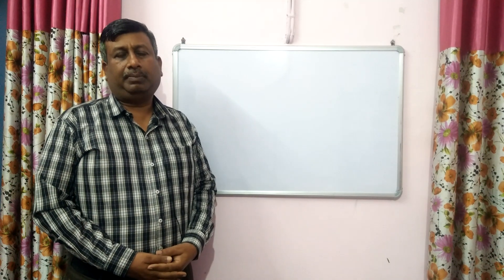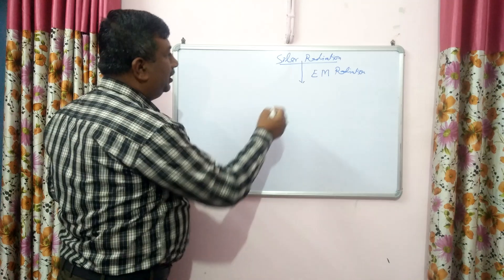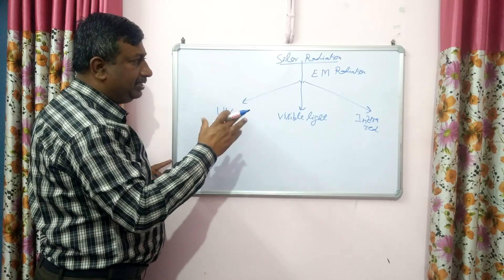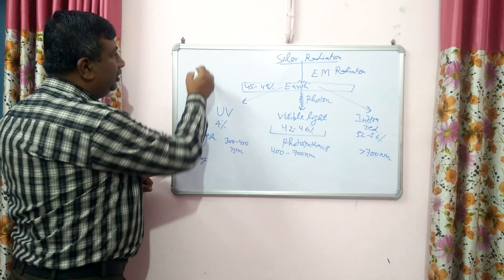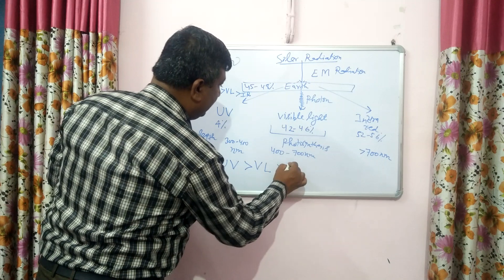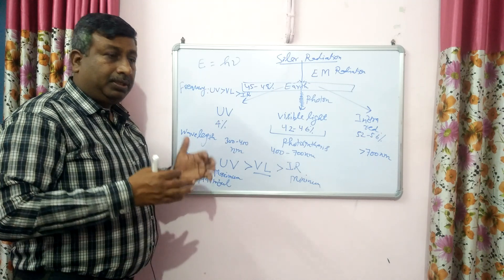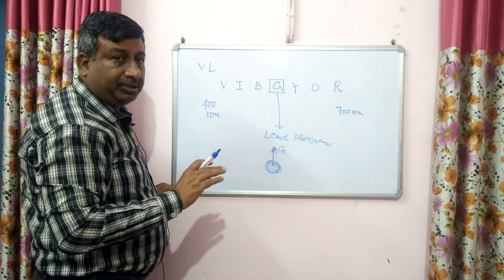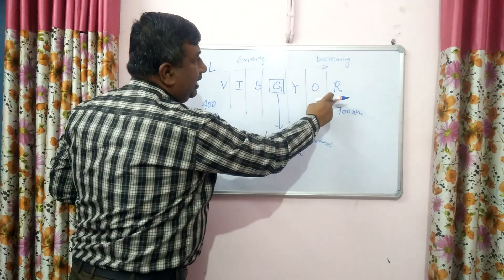Why photosynthesis is only in visible light not in UV and infra red radiation?